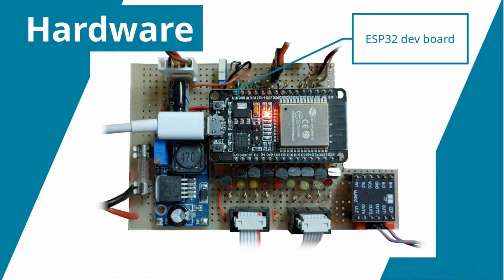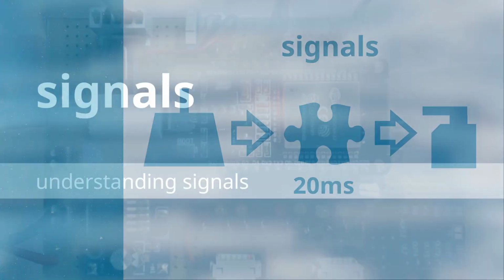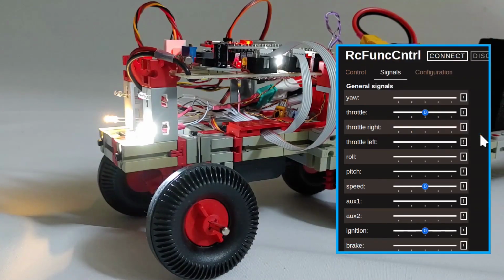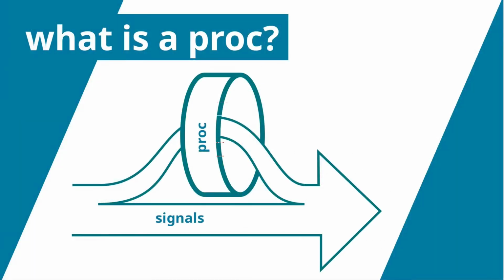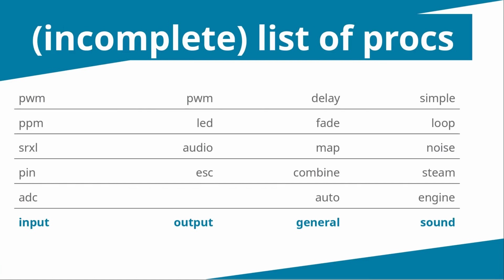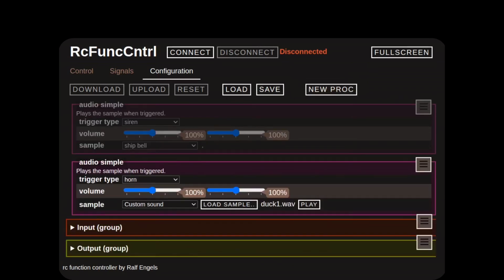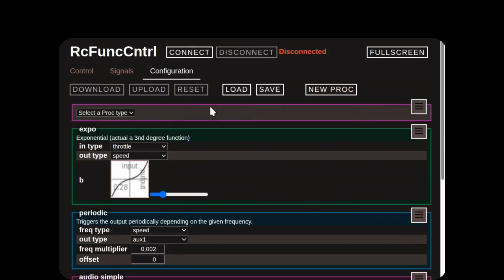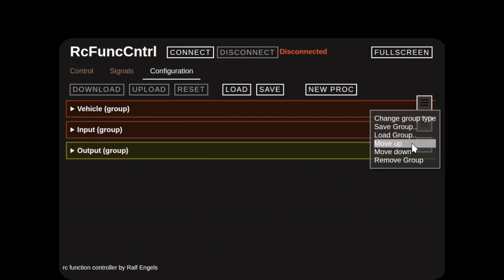Rc Function controller overview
Introduction to the rc function controller project.
This is esp32 based SW project for controlling RC models